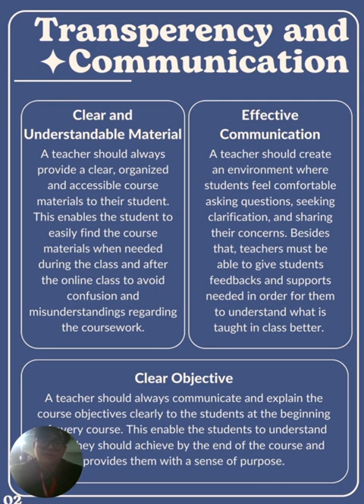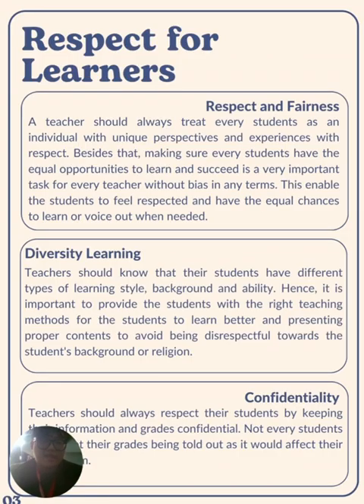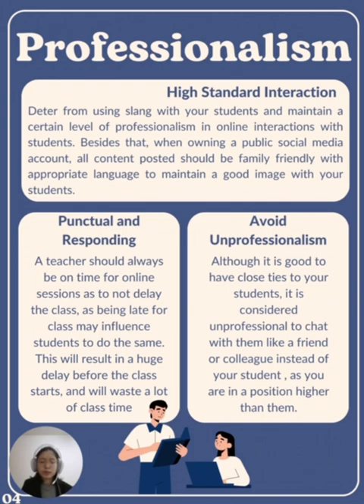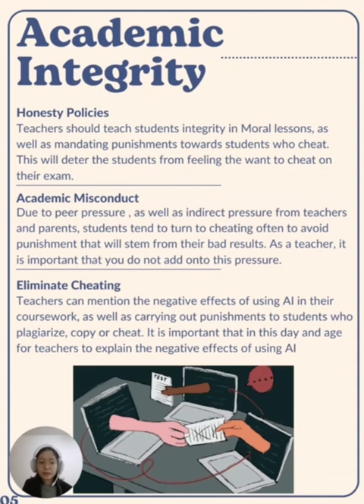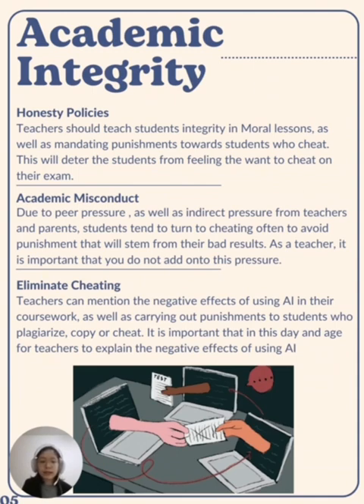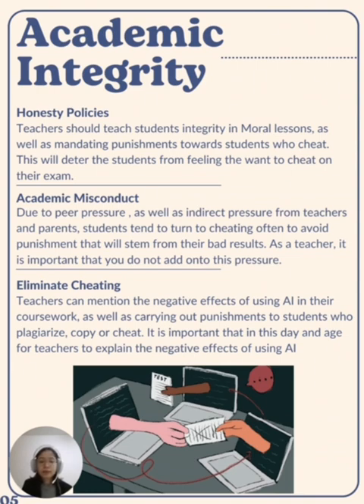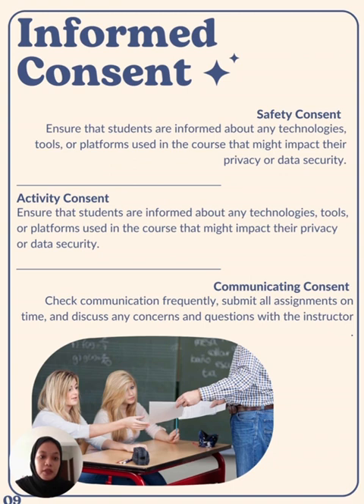CODES OF ETHICS FOR ONLINE TEACHING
Professionalism and Ethics in Education class, ESS20103, we are presenting our handbook on Codes of Ethics for Online Teaching.

MUHAMMAD SAIFUL HAKIMI BIN HARUN (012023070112)

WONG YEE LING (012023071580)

NURATHIRAH BINTI SHAHRUL NIZAM (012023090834)

DELIP LIAN JIAN LER A/L HARDEV SINGH (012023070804)

NURUL AIN BINTI NOOR HALSHAM (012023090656)

MUHAMMAD SYUKUR BIN RAZALI (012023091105)